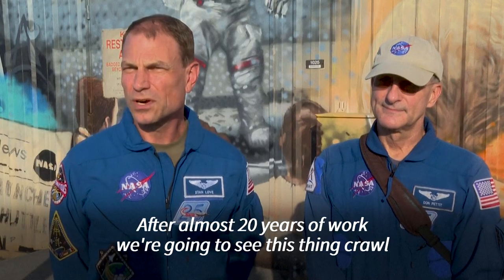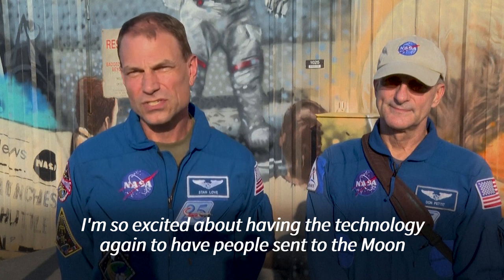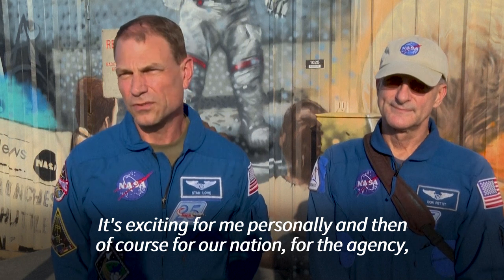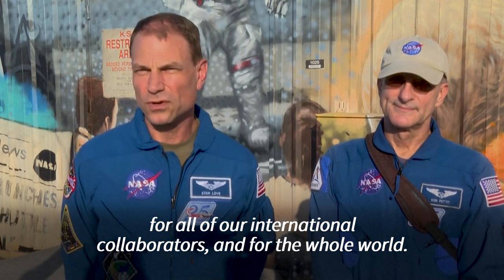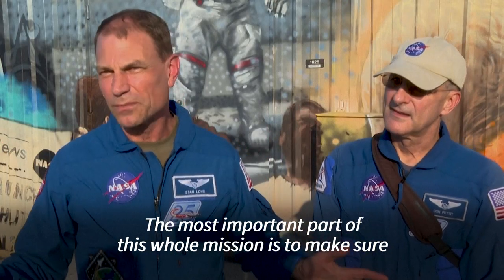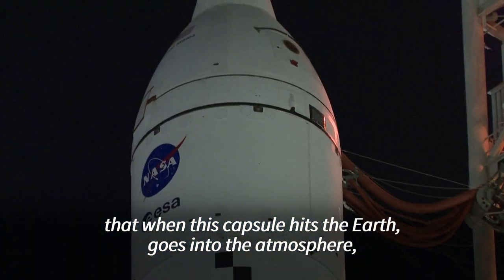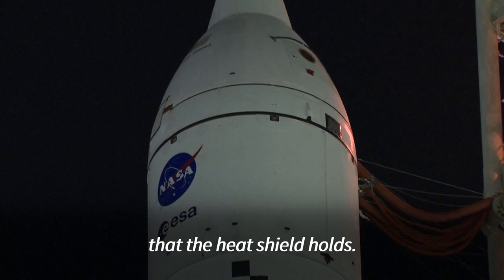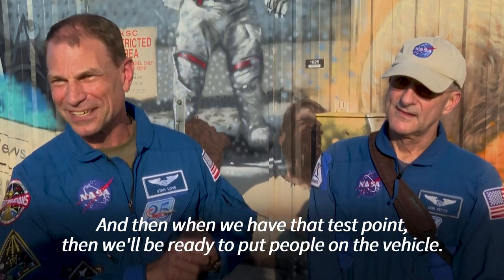Giant NASA rocket rolls to launchpad ahead of moon mission | AFP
NASA's Artemis 1 moon rocket is slowly rolled out aboard a giant Crawler vehicle to a launchpad, ahead of its planned lunar mission.